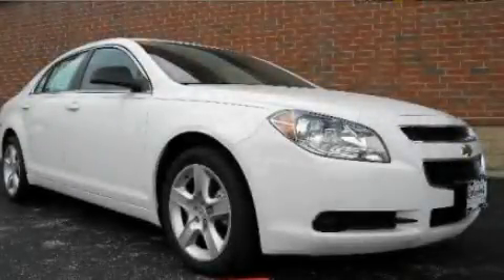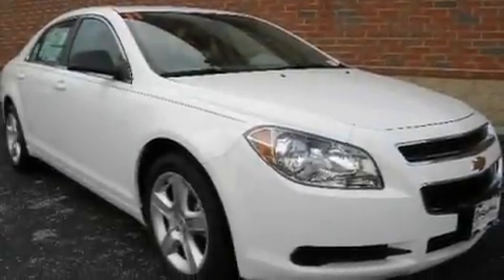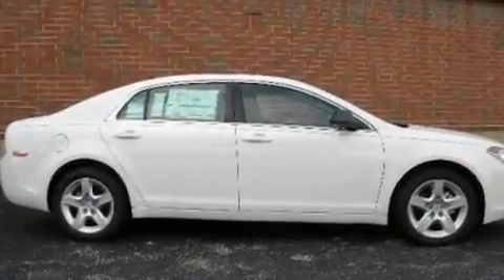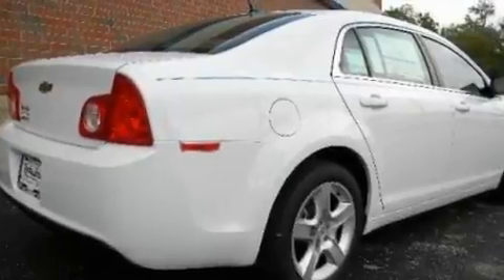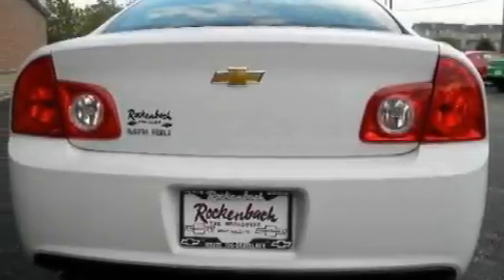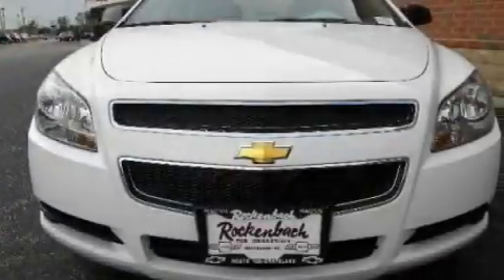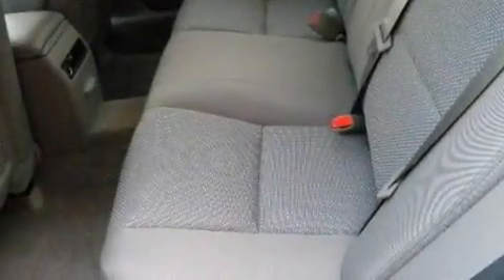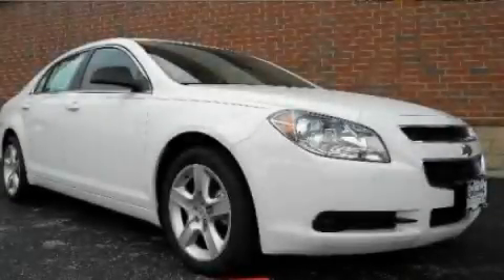Pre-Owned 2011 Chevrolet Malibu Grayslake IL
Year: 2011
 Make: Chevrolet
 Model: Malibu
 Engine: 2.4L 4
 Trans.: Automatic
 Exterior: White
 Miles: 10
 Interior: Gray

 Rockenbach Chevrolet

 1000 E. Belvidere Rd

 2011 Chevrolet Malibu Grayslake IL